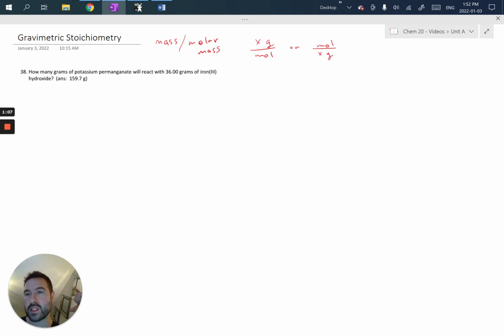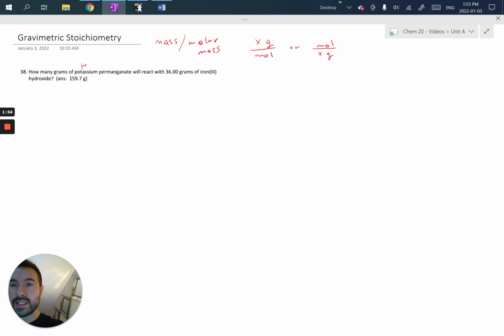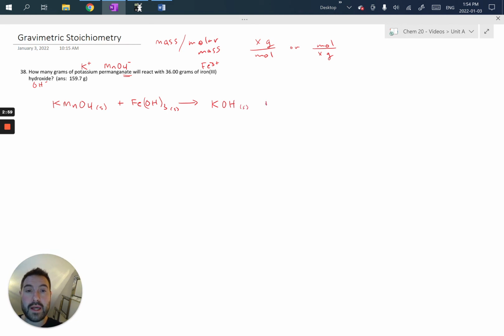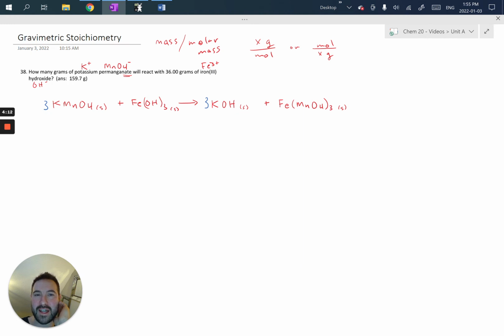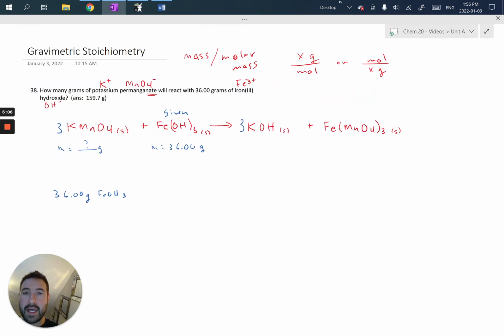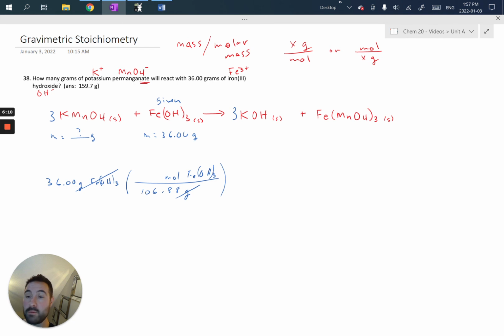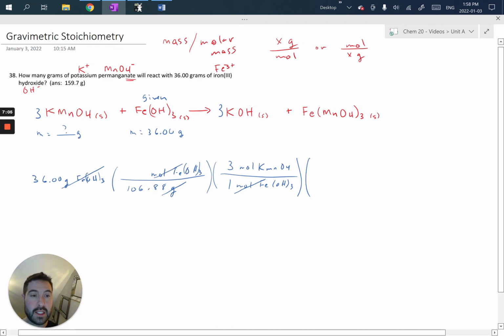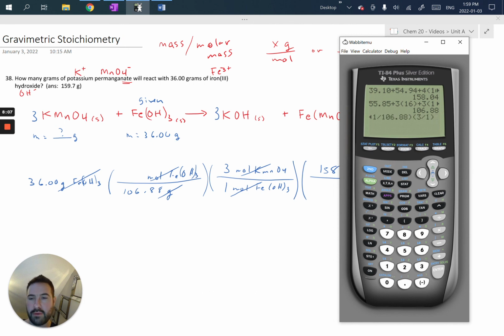Chem 20 - Unit D: Gravimetric Stoichiometry